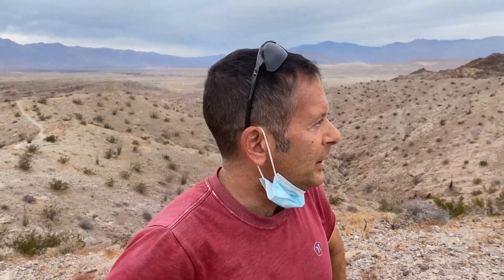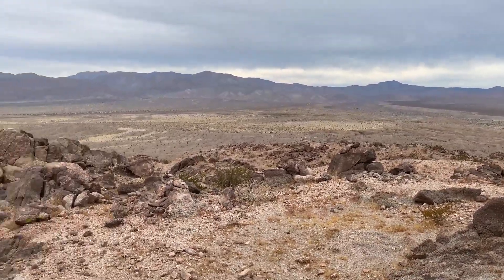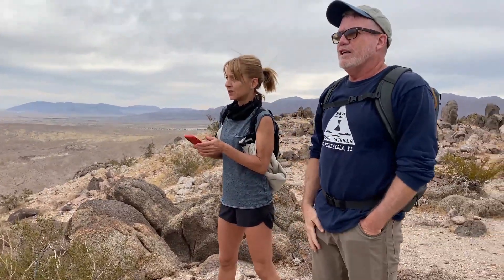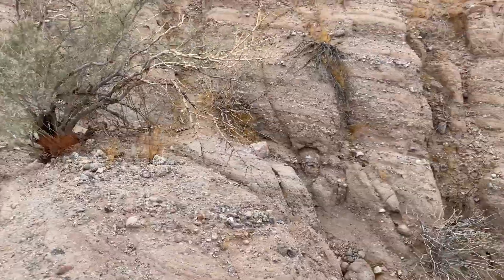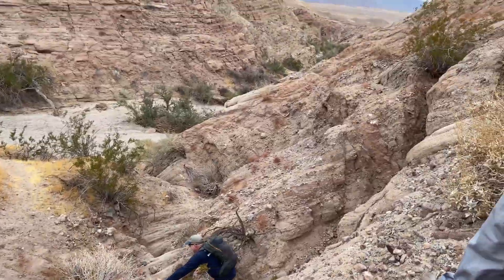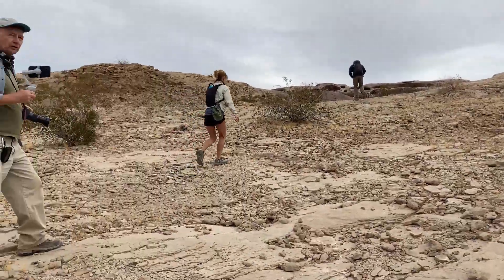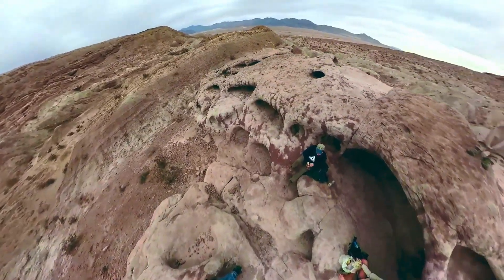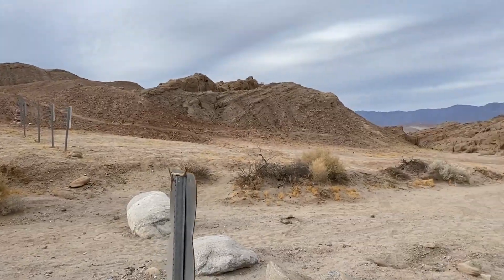West Butte, Wind Caves and the Slot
This hike has 3 features.  A good view from the butte.  Some nice wind caves.  And one of the best Slot Canyons in Anza Borrego.